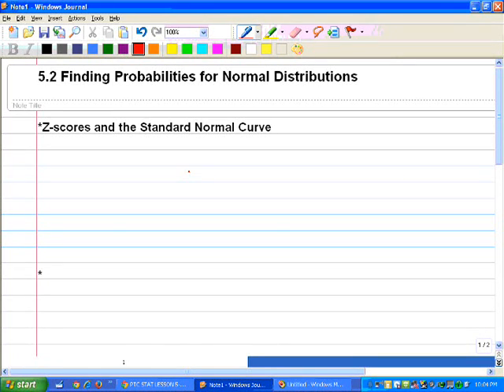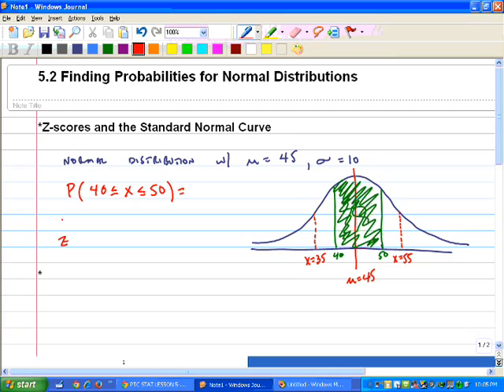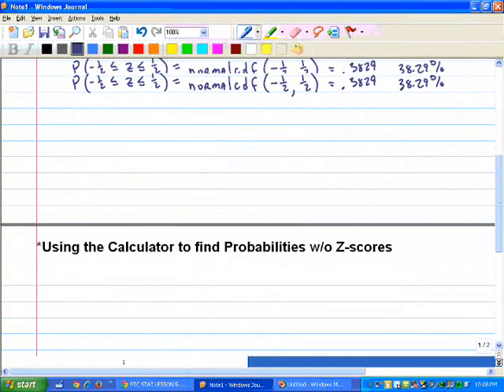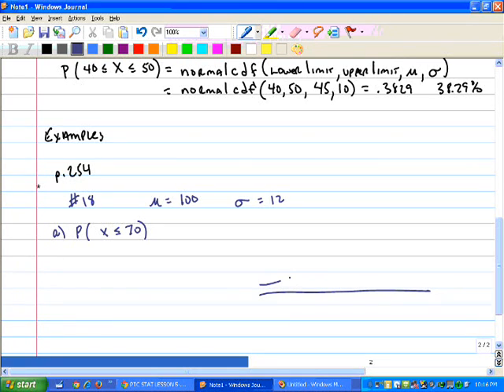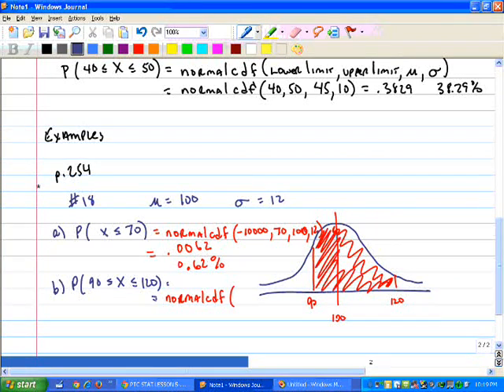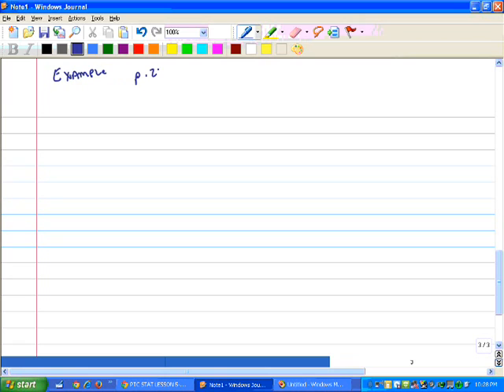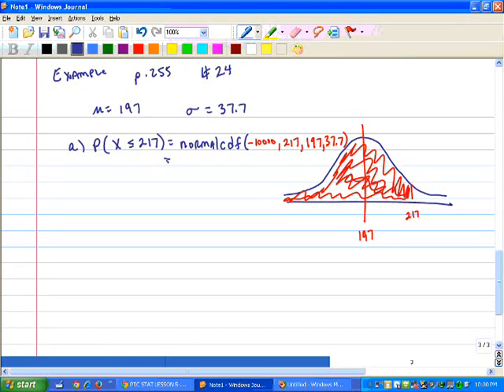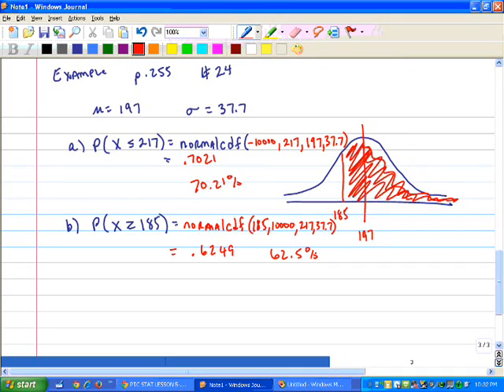PTC STAT LESSON 5 2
Video lesson for section 5-2, Introduction to Statistics, taught by John Allison at Pulaski Technical College.